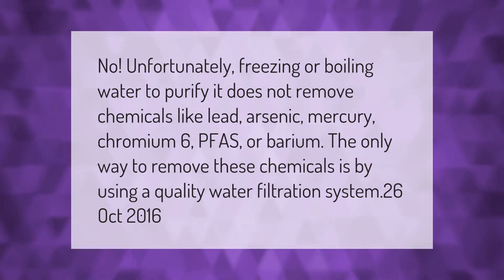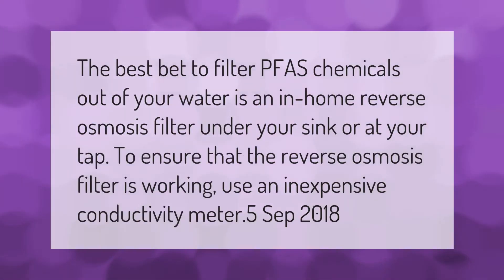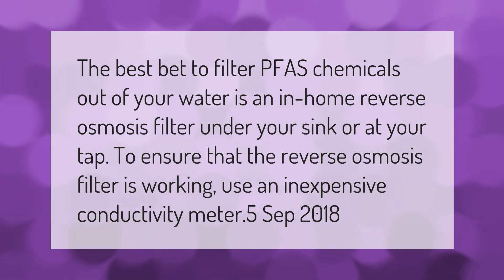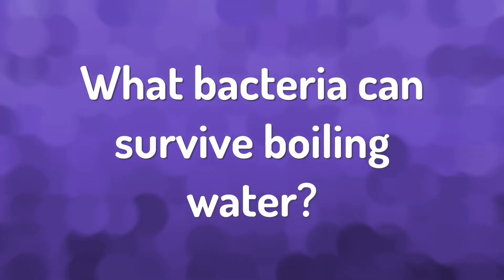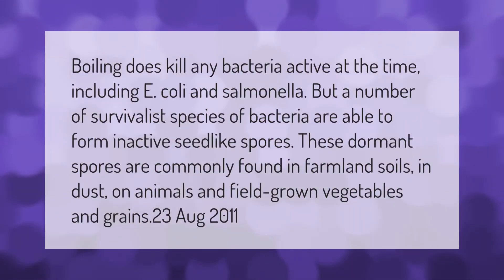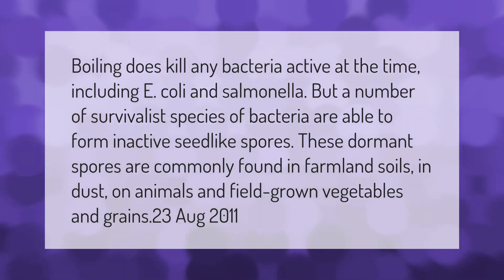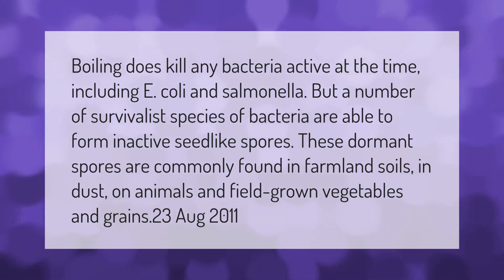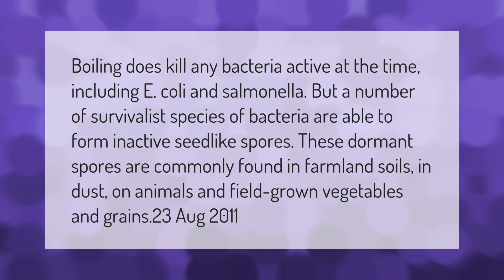Does boiling water remove chemicals?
00:00 - Does boiling water remove chemicals?
00:40 - How do you remove chemicals from tap water?
01:07 - What bacteria can survive boiling water?

Laura S. Harris (2021, February 17.) Does boiling water remove chemicals?
    AskAbout.video/articles/Does-boiling-water-remove-chemicals-222118